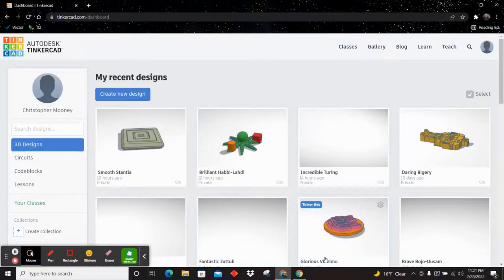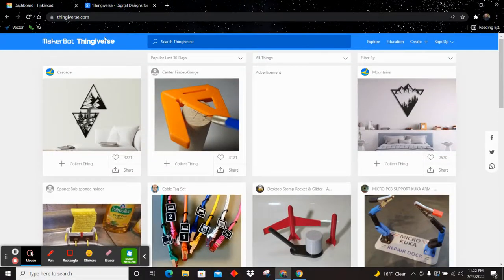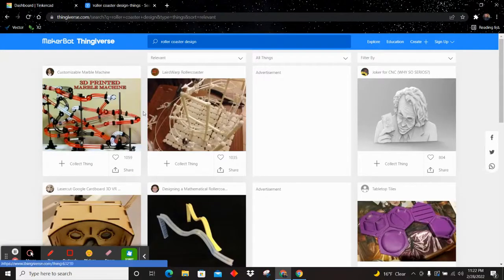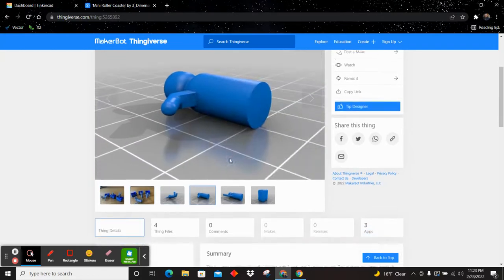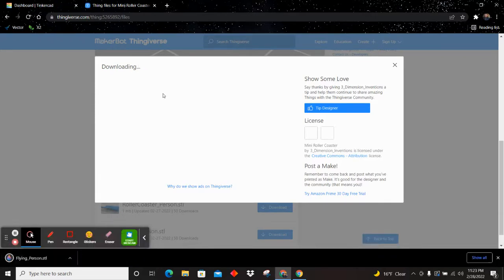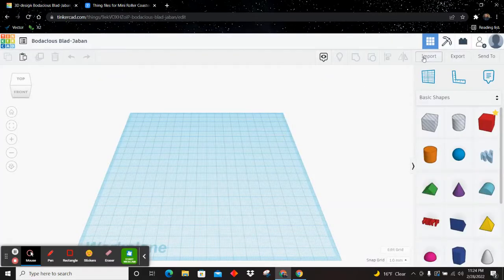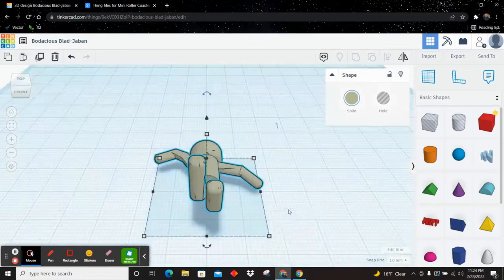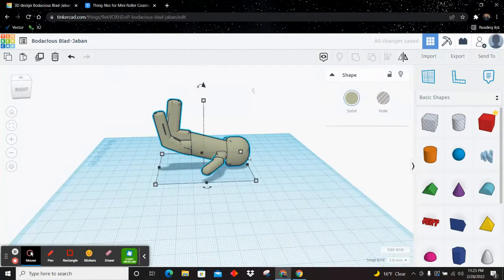Thingiverse Tutorial - LSA STEM